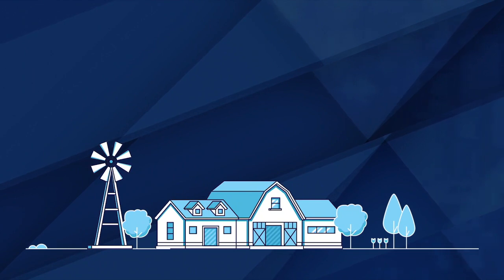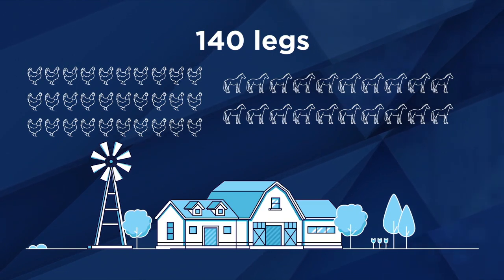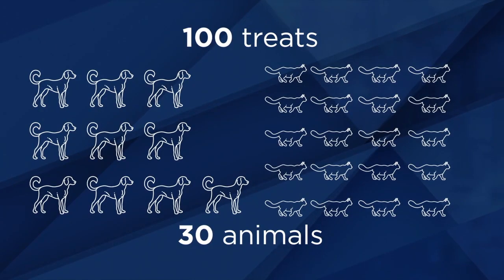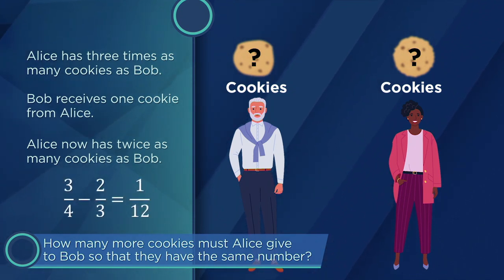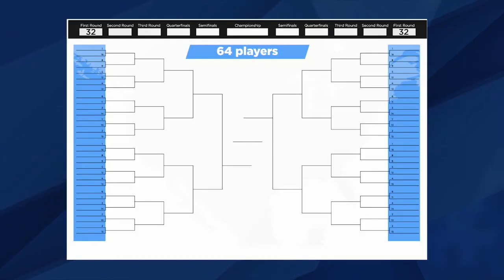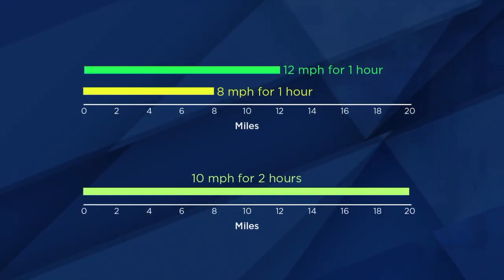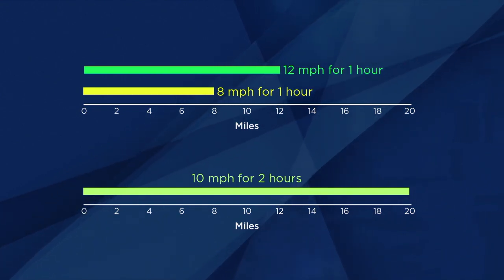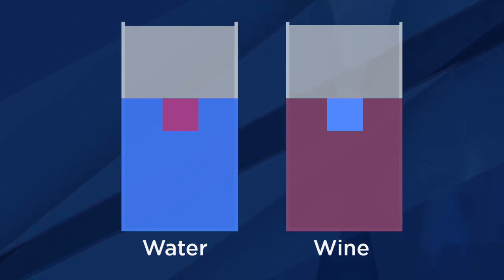03 You Don't Need No Algebra! Mathematical Brain Teasers and Logic Puzzles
First, find a shortcut solution to a classic word problem in algebra. This introduces the episoide's theme: forget your algebra and use cleverness to solve problems without x's and y's. Along the way, you'll learn that sometimes having too much information can make a problem harder. Also find out why transcontinental flights take longer in one direction than the other (not counting wind effects).